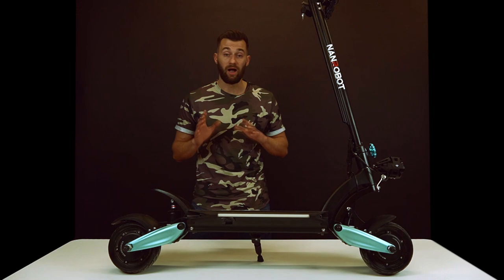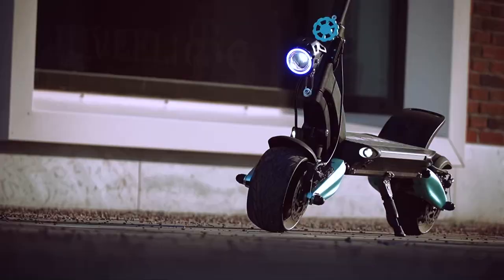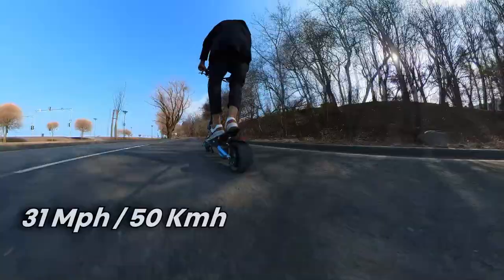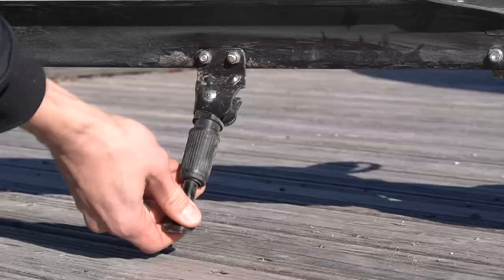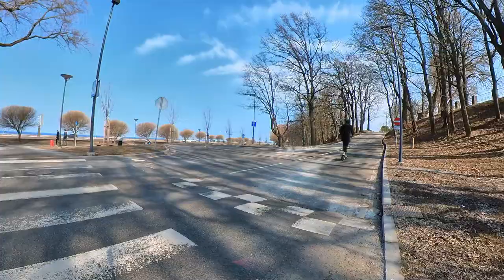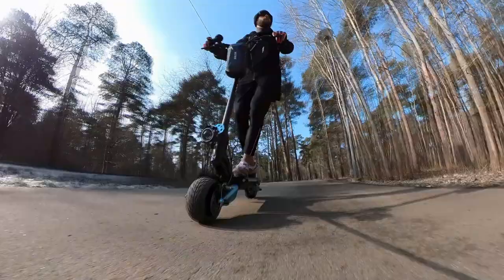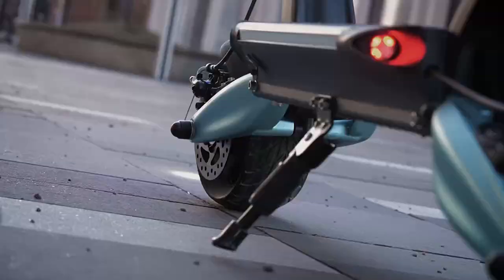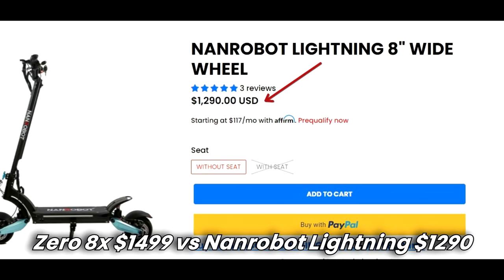NANROBOT LIGHTNING REVIEW - BEST VALUE FOR YOUR MONEY?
This is the 1st full Nanrobot Lightning review on YouTube. Great electric scooter, pretty affordable, great option if you are on a tight budget and still need those cool features that you see on high end models, it's also really compact and relatively lightweight ($2000+)

The NANROBOT​ is a Widewheel electric scooter with some serious specs in a compact scooter. Great quality and attractive sporty design. Watch the full review​ and unboxing!

This is the 1st in-depth Nanrobot Lightning review on Youtube 👑

I have been using this electricscooter​ for over 4 week nows.

✔️Great Battery (Range up to 35 miles)
✔️Crazy Speed (Up to 31MPH/50KMH)
✔️Impressive Suspension
✔️Amazing Build Quality (Similar to Dualtron​)
✔️Warranty & Great Customer Support by Nanrobot and Roadrunner Scooters
nanrobot scooter d4+ d5+ x4 ls7 rs7 d3 2.0 dualtron x thunder ultra spider kaabo wolf warrior mantis zero 10x zero 8x 11x